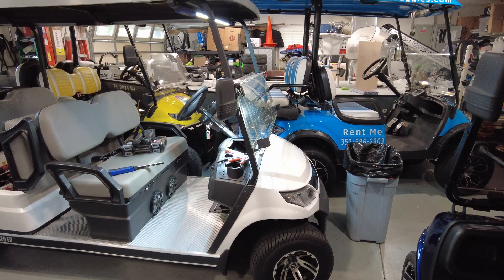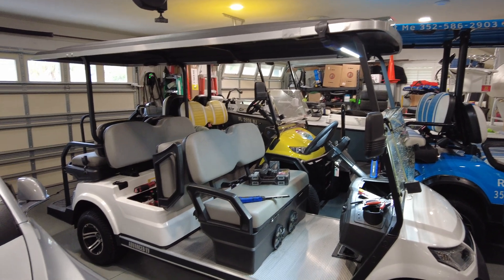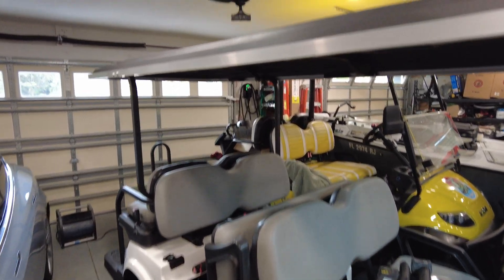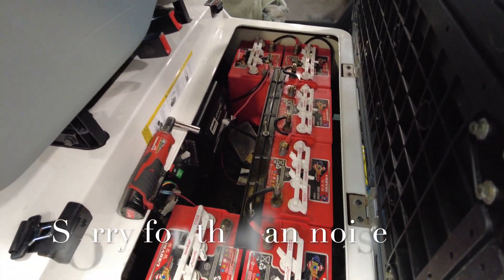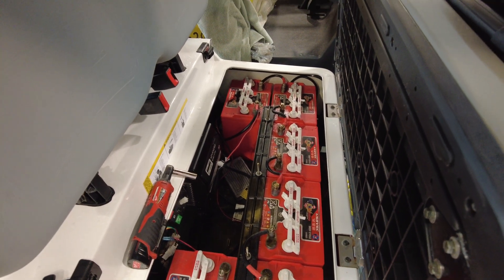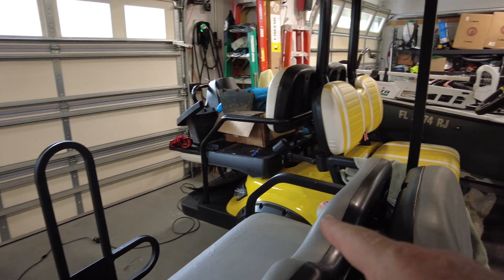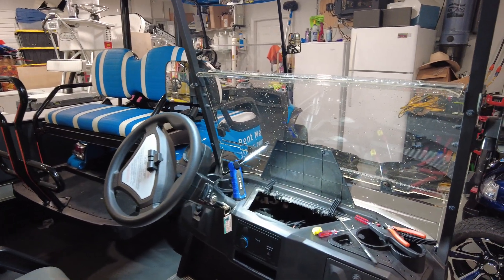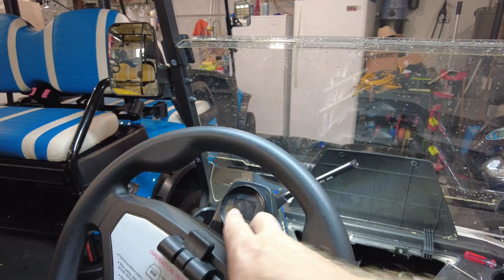Advanced EV Advent 6 No Movement - Bad Connector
Repair of a 2022 Advanced EV Advent 6.  Cart would not move.   Key on gave a host of issues, clicking relays, flashing lights, weird sounds.  Watch and see what the issue was and the repair.